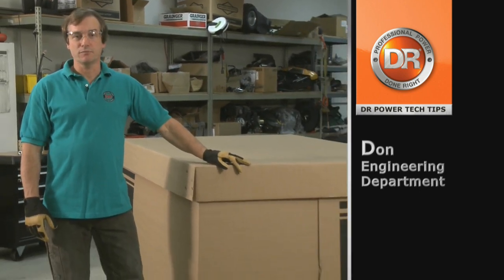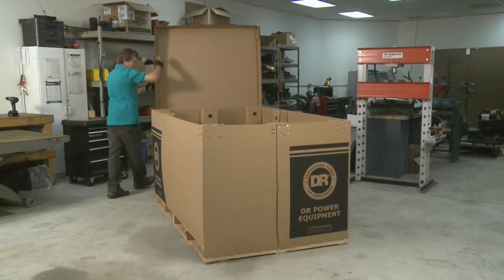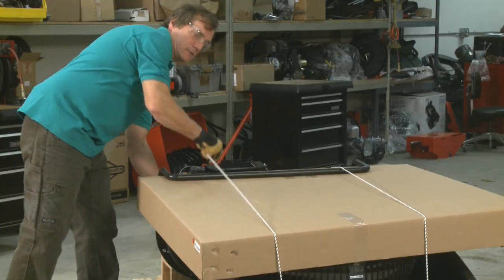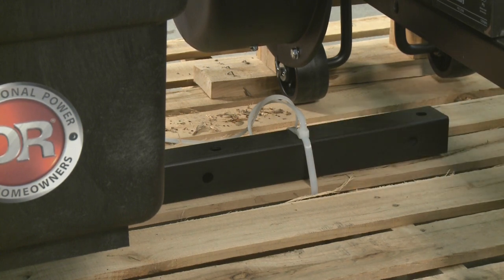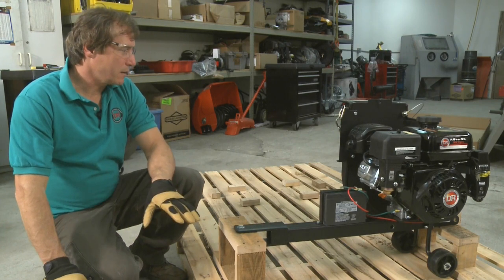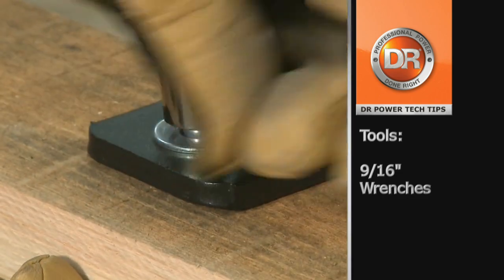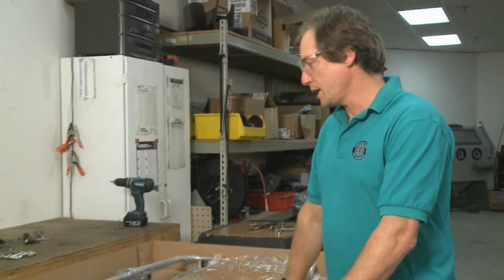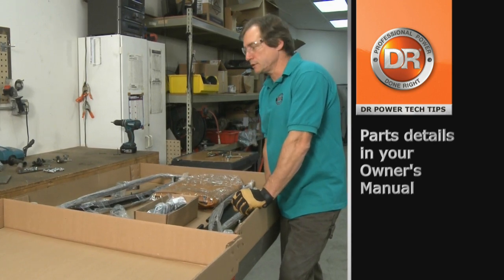How To Unpack the DR Leaf and Lawn Vacuum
Part One on how to assemble your new Leaf and Lawn Vacuum